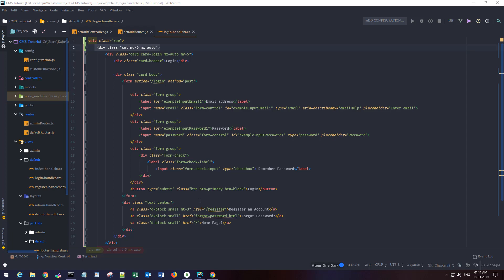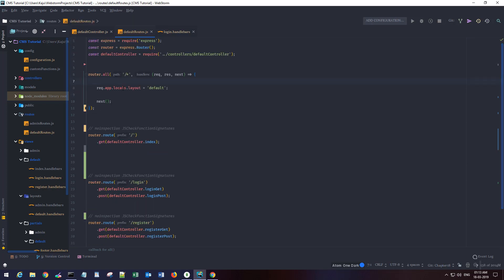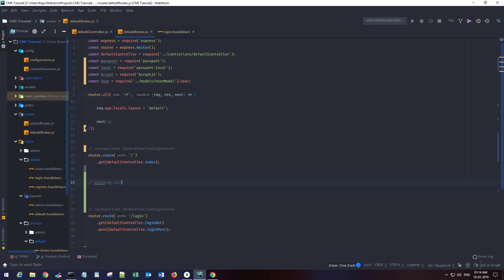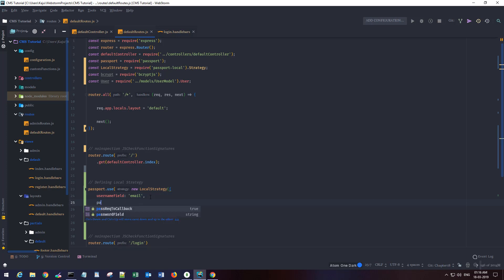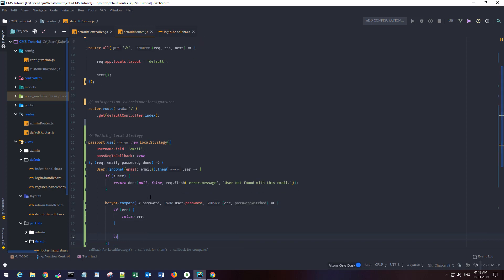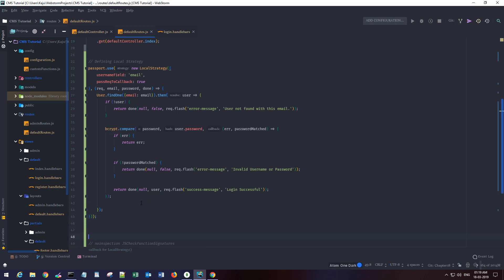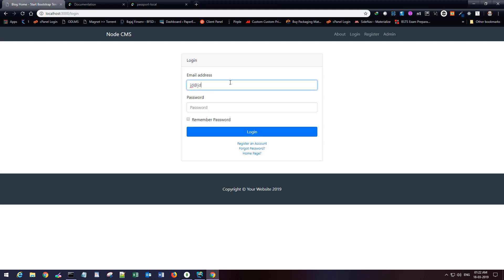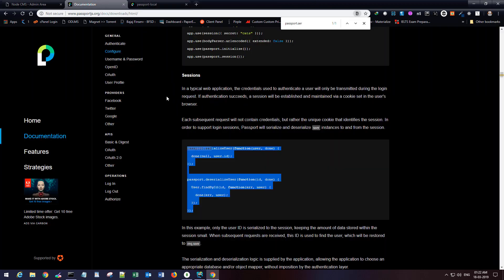Nodejs CMS Tutorial For Beginners - Part 19 - Authenticate User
In this video, we will learn how we can authenticate with our backend using our email and password. We will use a package called Passport to provide the authentication functionality.